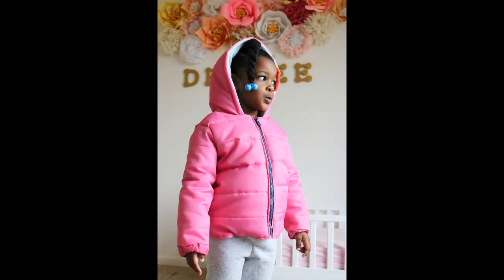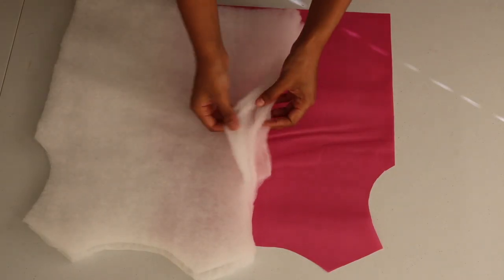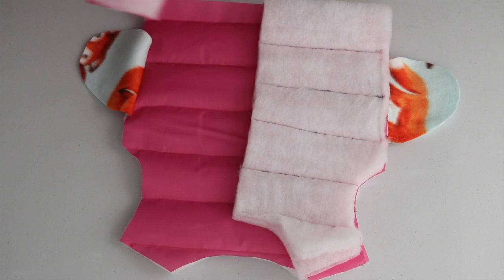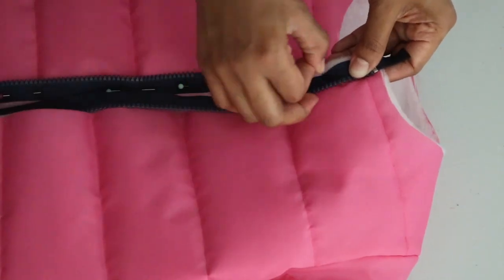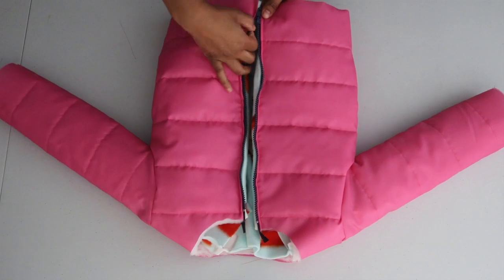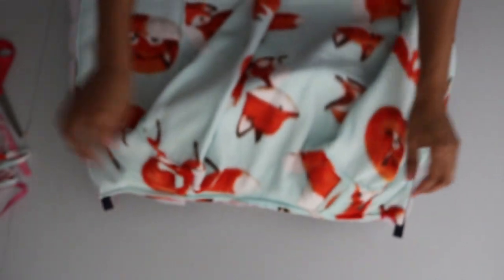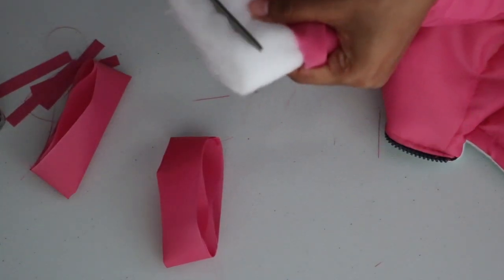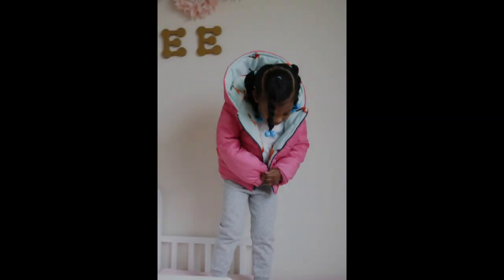DIY [Beginner Sewing] Toddler Puffer Jacket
For the first tutorial of the year I've decided to make this fleece lined puffer jacket for my baby girl since the weather is still cold out here in the windy city.

Just to note this tutorial can work for any size jacket you choose to make your pattern with.

Materials:
1 1/2 yards of ripstop nylon (waterproof) - Joanns
1 1/2 yards of fox print fleece for lining - Joanns
1 small pack of quilt batting - Wal-Mart
14" separating zipper - Joanns

Sewing machine: Singer Quantum Stylist 9960